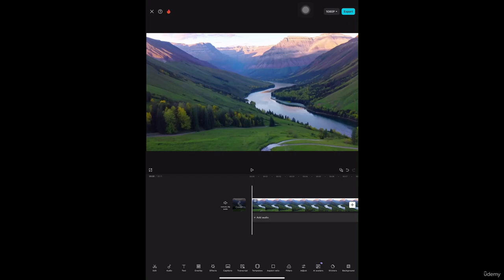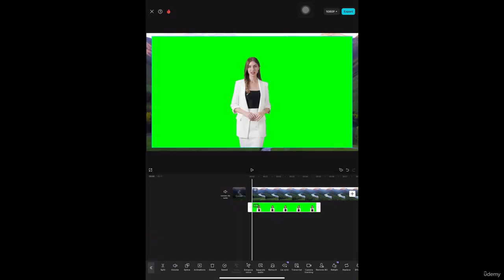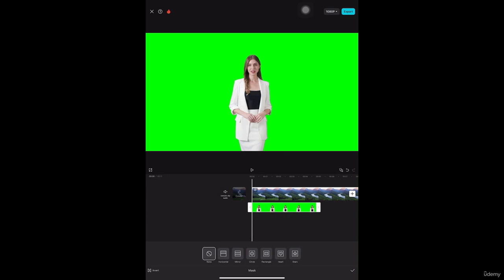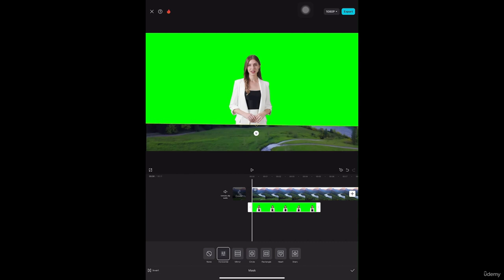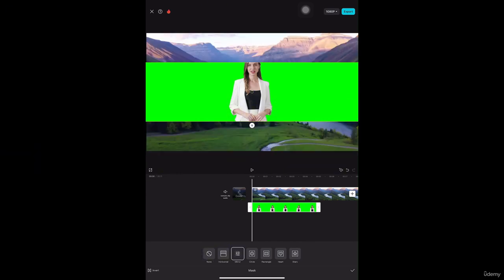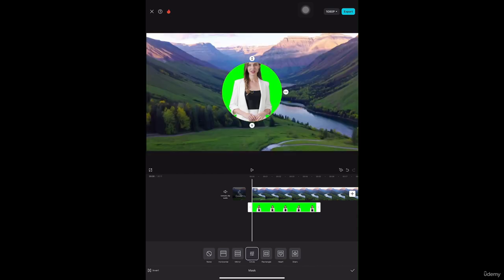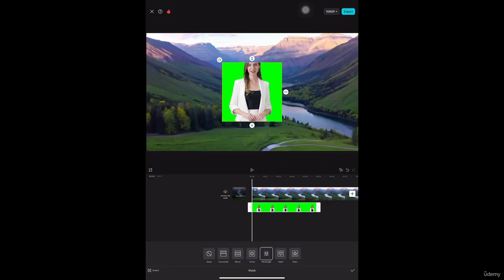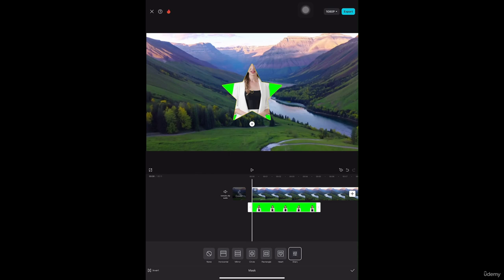CapCut Mask Tutorial: Layering, Compositing & Advanced Effects Guide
Unlock high-level creative editing with the Mask feature in CapCut! This advanced tutorial teaches you how to use various mask shapes (split, circle, heart, star) to selectively reveal or hide parts of a video clip, creating stunning visual effects and seamless composites. Mastering masking is crucial for adding professional polish to any content, including stylized educational content and cinematic sequences.

In this detailed lesson, you will master:

Mask Shapes: Utilizing built-in masks (Linear, Circle, Rectangle) to crop videos into custom shapes.

Compositing: Layering clips and using masks to blend them seamlessly, creating "cloning" or picture-in-picture effects.

Keyframe Masking: Animating mask position and size with keyframes to track a moving subject or reveal text dynamically.

Creative Uses: Applying masks for split-screen effects and selective background blurring.

The Mask tool is an indispensable feature for pro-level mobile editing. Start using it to make your videos stand out!